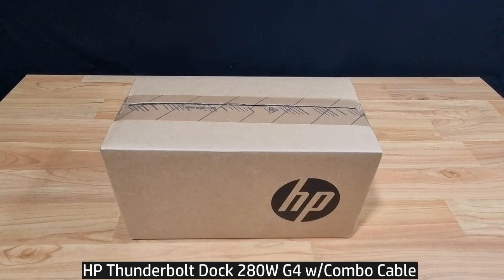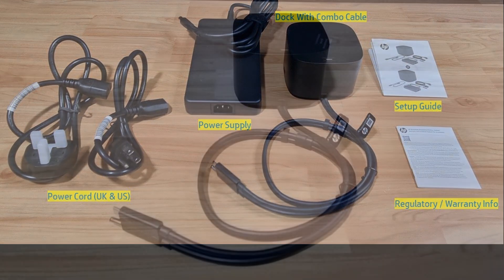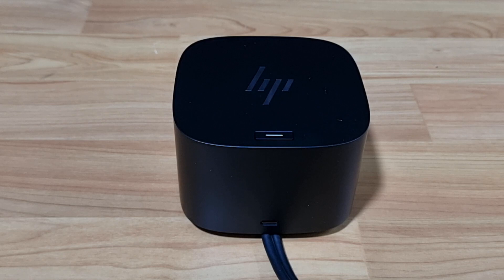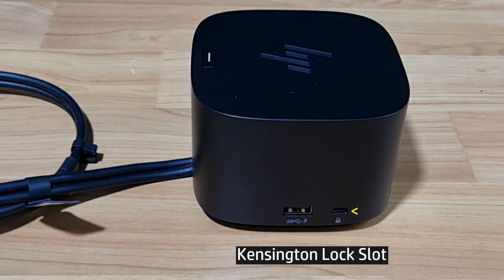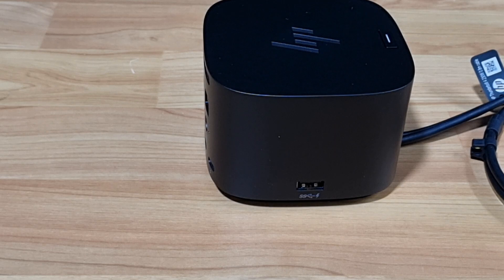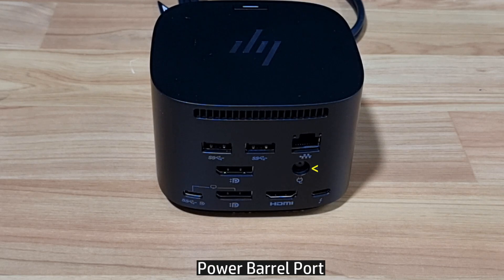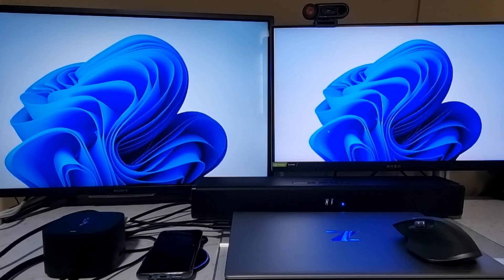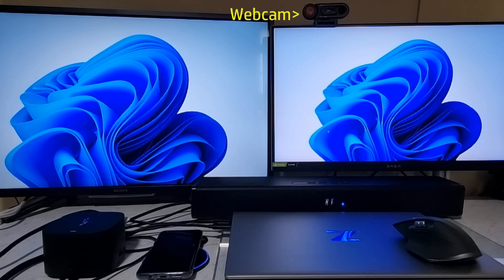Review HP Thunderbolt G4 Dock : Unbox Setup & Use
This tutorial shows the Review & Unbox of  the HP Thunderbolt Dock 280W G4 w/Combo Cable.

This dock protects the Connected Devices & has Expanded Compatibility
with Easy Connectivity.